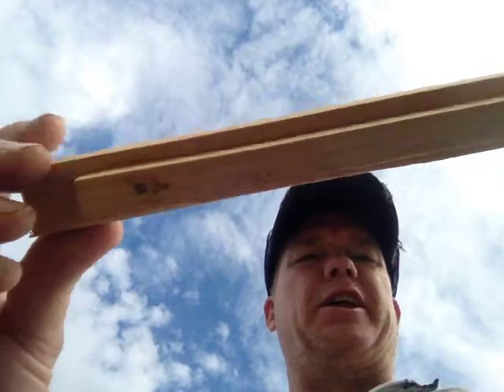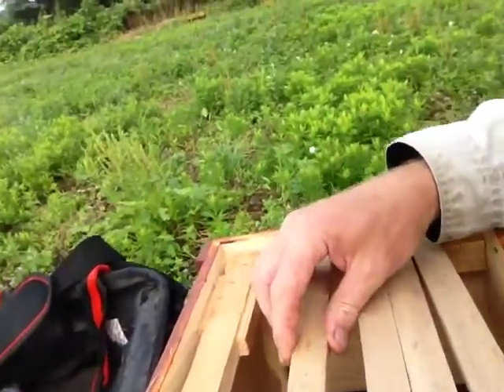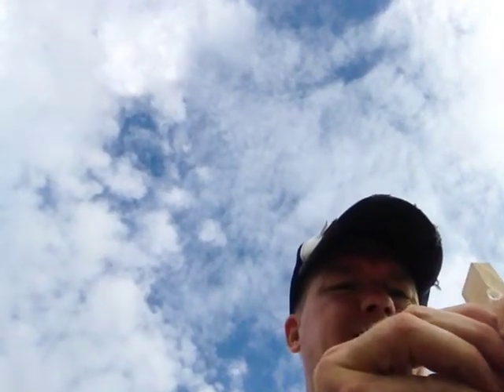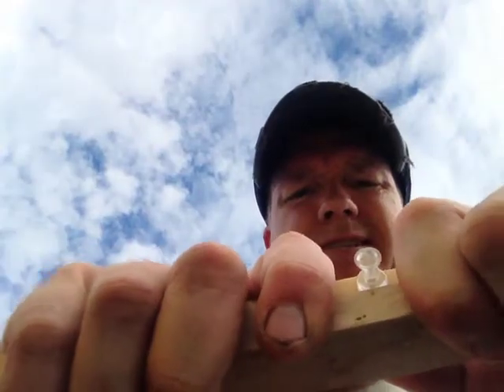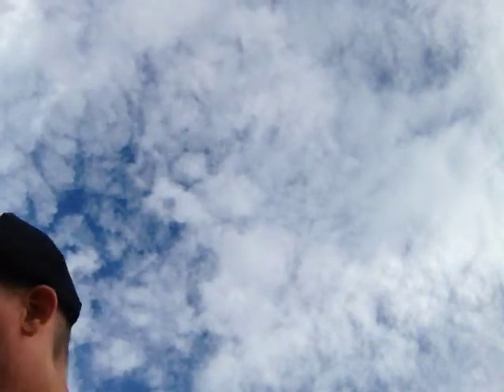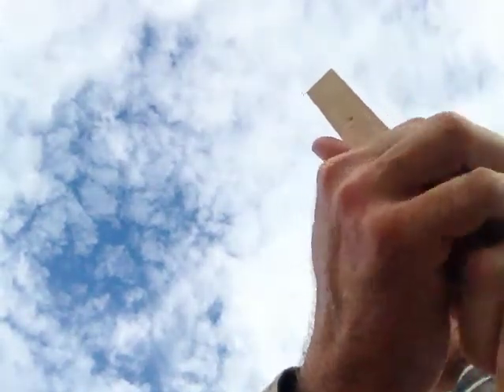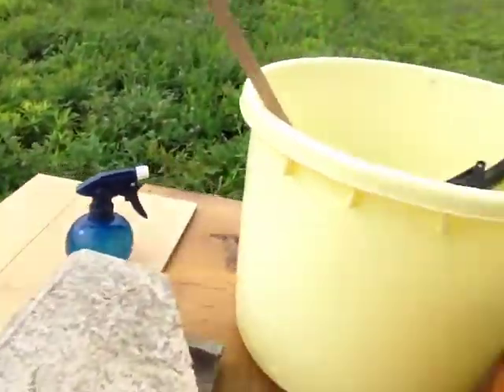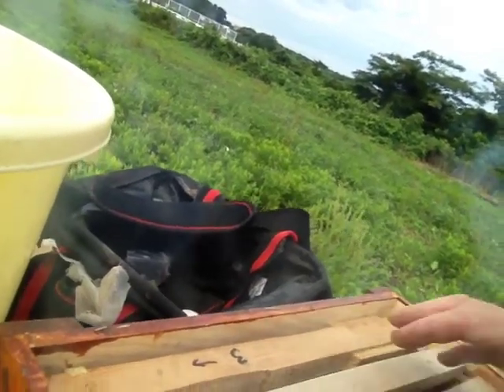How to make simple frames for a $10 hive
I am making simple frames for my bait/queening subhives.